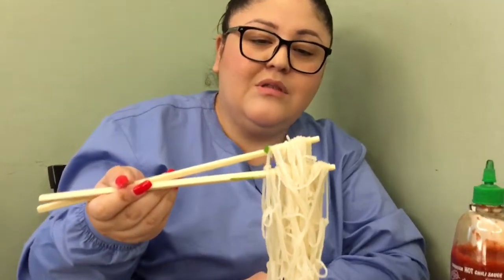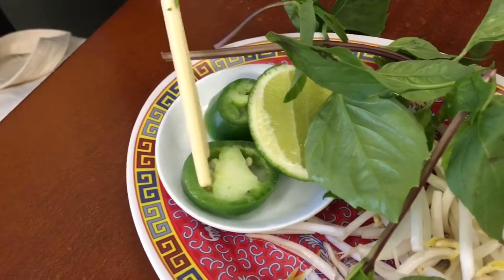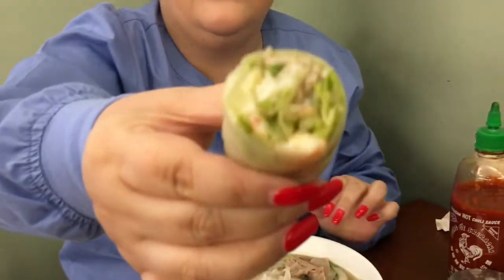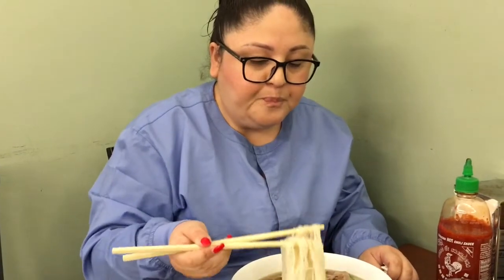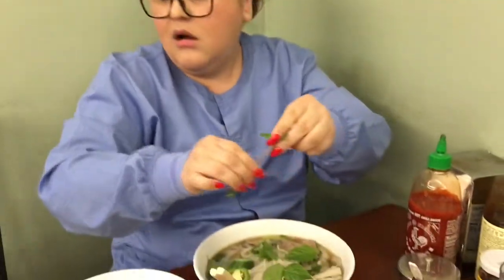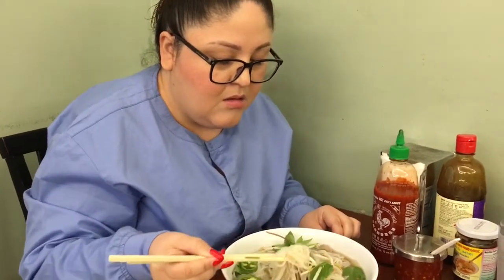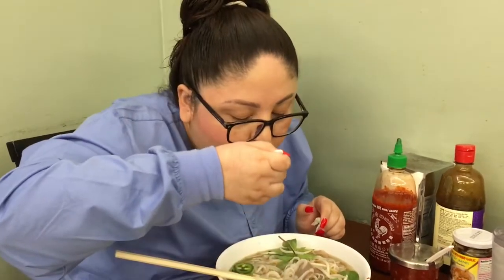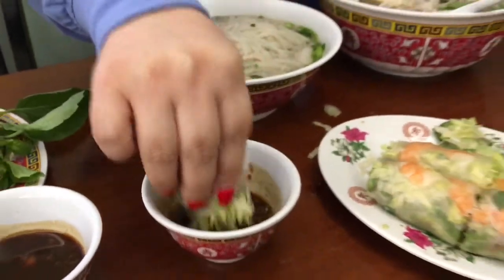PHO 87 Vietnamese Food Review 2019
Me having dinner in a cold evening enjoying some pho in Chinatown.

Super Bowl combination and spring rolls